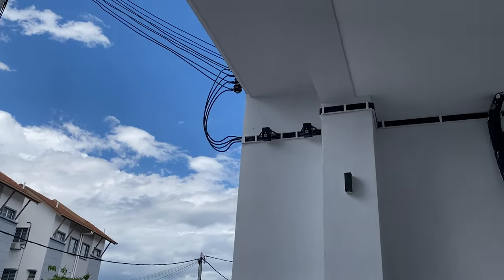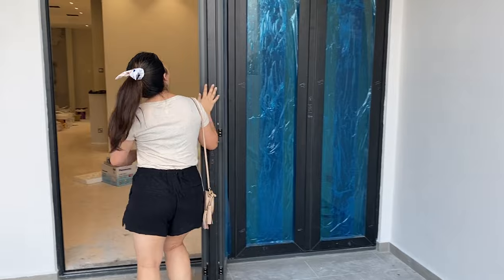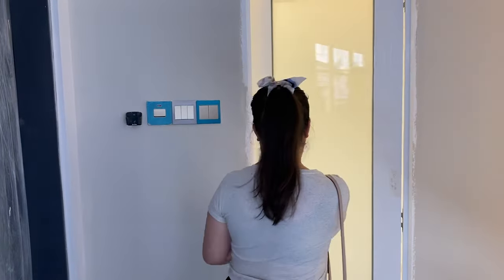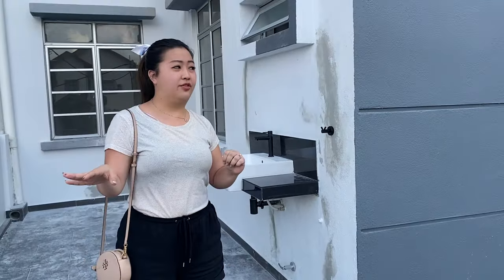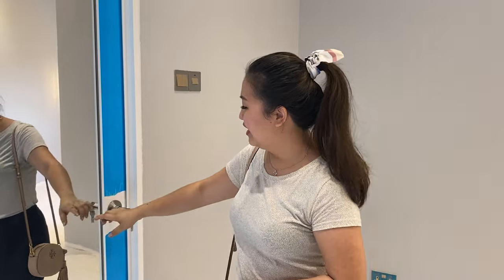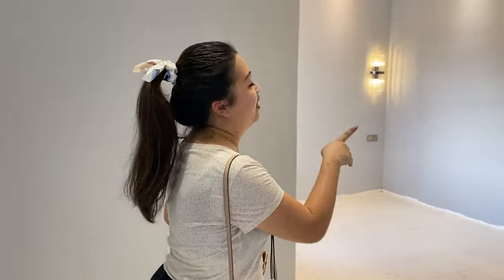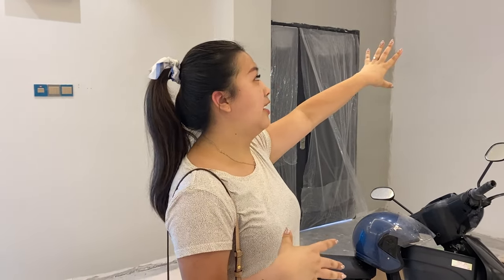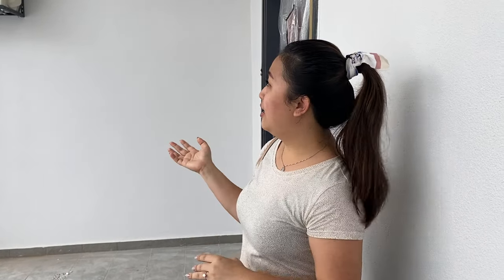DOOR INSTALLATION AND AC WORK AT THE HOUSE? |House of Tiew Ep14| Malaysia Homes | House Renovation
Welcome to the House of Tiew!

In this episode we will explain about the door installation, our AC choices and also some updates in the house.